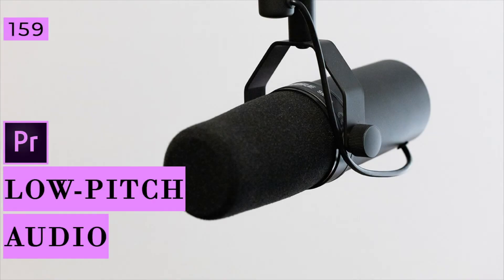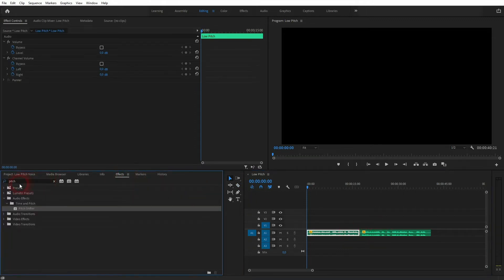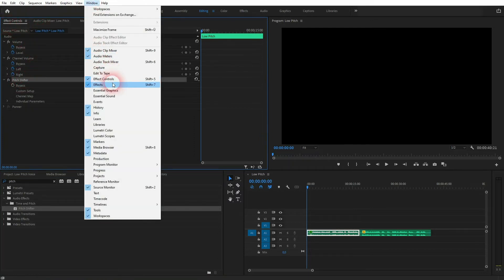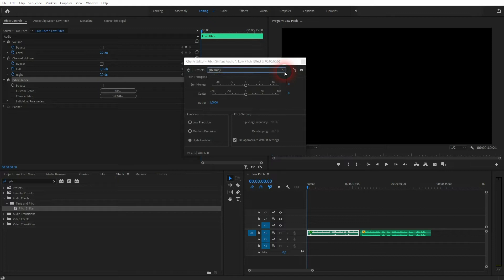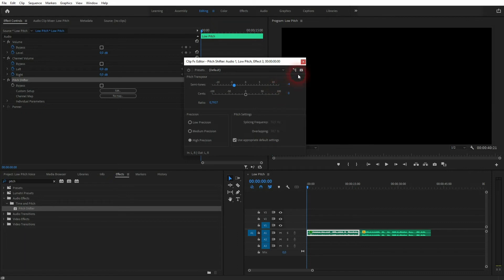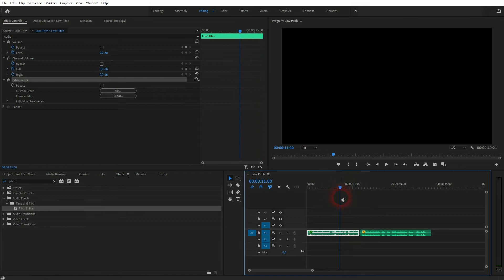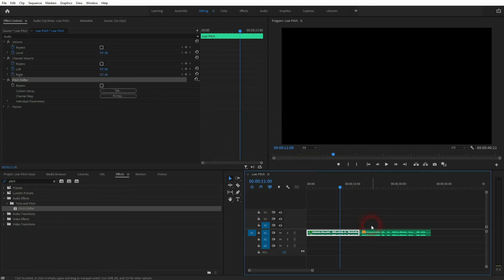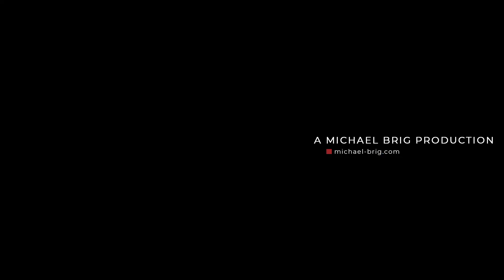How to create Low-Pitch Muffled Audio in Premiere Pro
In this tutorial I'll show you how to create low-pitch muffled audio in Adobe Premiere Pro.